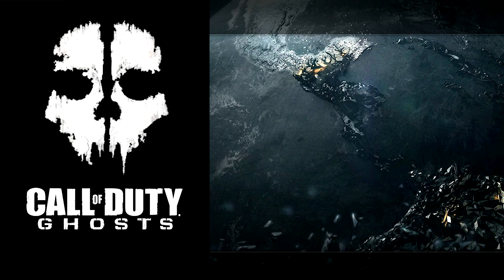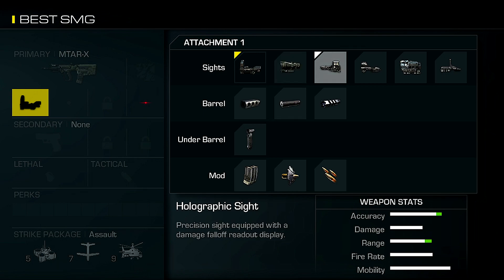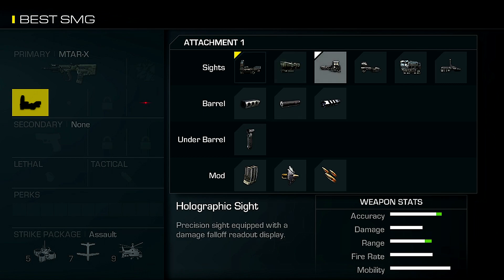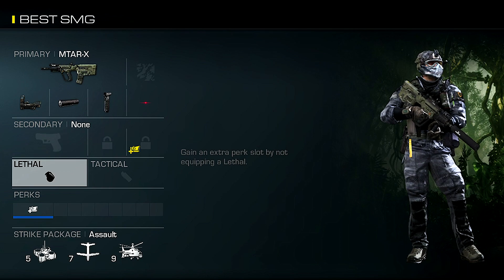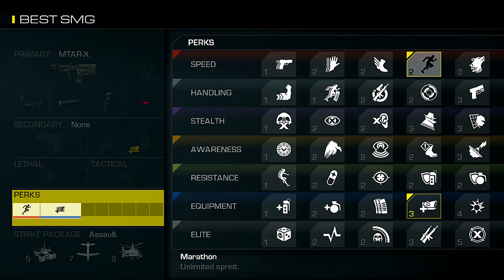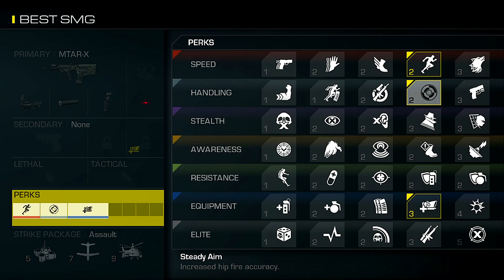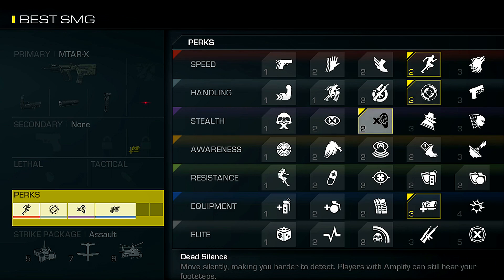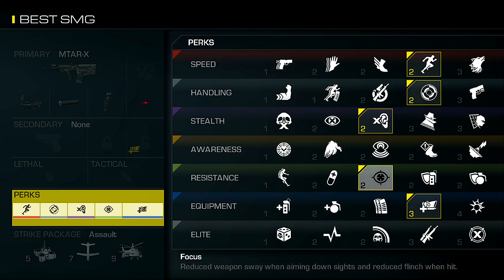COD Ghosts: BEST SMG CLASS SETUP! "Best Sub Machine Gun"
I hope you enjoy my Best SMG in COD Ghosts video. Hopefully it helps as many people as my Assault Rifle video did!
► INTRO: April Showers by ProleteR
► OUTRO: Winning by Roomie